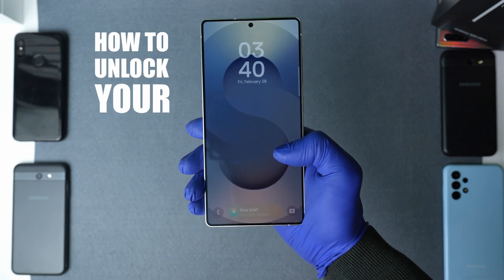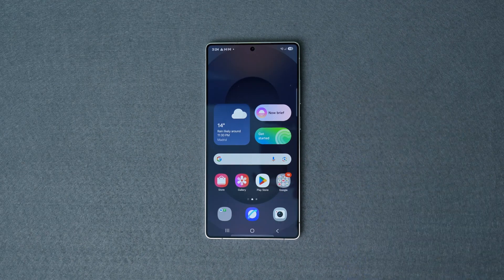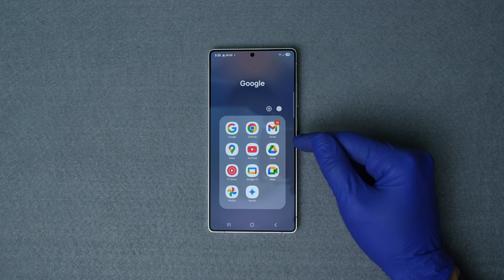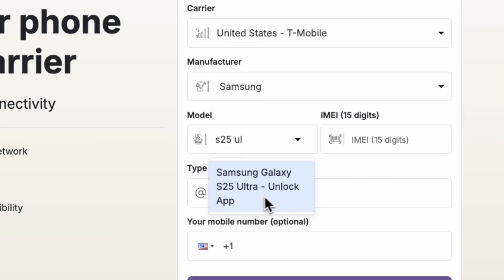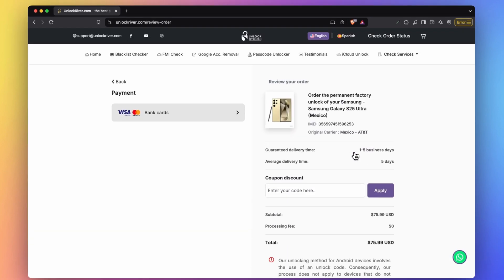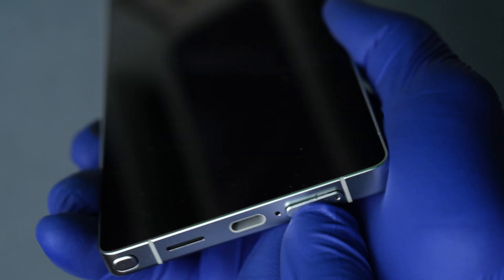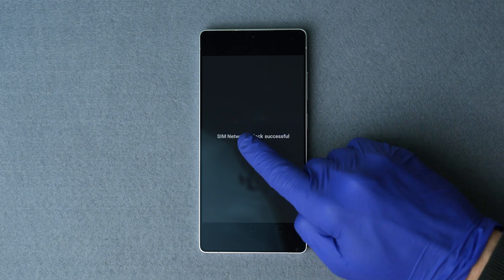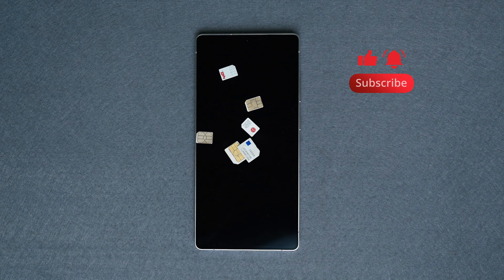Unlock Samsung Network Locked Phone | S25 Ultra or ANY Samsung Galaxy phone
Is your Samsung Galaxy locked to a network and preventing you from using a different SIM card?

Getting Your Galaxy S25 Ultra completely carrier-Free is easy. In this quick guide, I'll show you how to unlock your network-locked Samsung Galaxy S25 Ultra from any carrier so you can use any SIM card or eSIM worldwide.

🎯 Works for Samsung Galaxy S25 Ultra, S24, S23, S22, Note 20, A-Series, Fold, Flip & More!

🔓 Unlocking any samsung network locked phone will allow you t:
✔ Switch to any carrier worldwide (AT&T, T-Mobile, Verizon, Vodafone, etc.)
✔ Save on roaming fees while traveling
✔ Increase your phone’s resale value
✔ Use any SIM card or eSIM (physical or digital unlock)

📌 00:00 Intro
📌 00:25 Step 1: Find your IMEI number
📌 00:50 Step 2: Carrier unlock Service
📌 00:58 Step 3: Request unlock
📌 01:40 Step 4: Unlock Email confirmation
📌 01:54 Step 5: Insert new sim/e-sim and Unlock Code
📌 02:25 Step 6: Unlock Samsung network locked phone successful
📌 02:32 Step 7: Unlock verification Call
📌 02:38 Outro